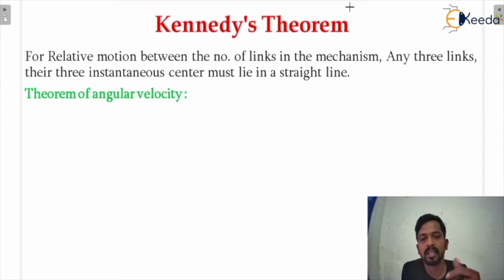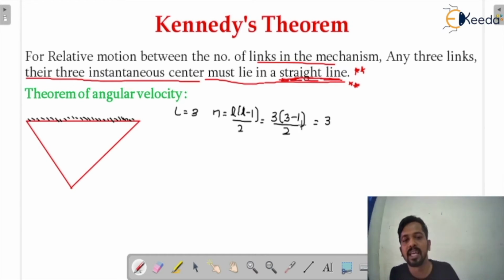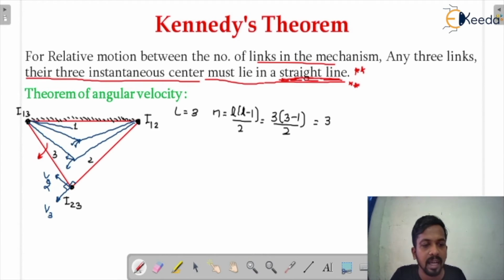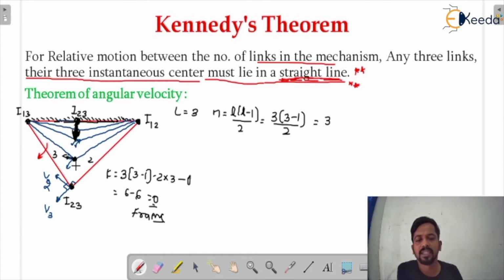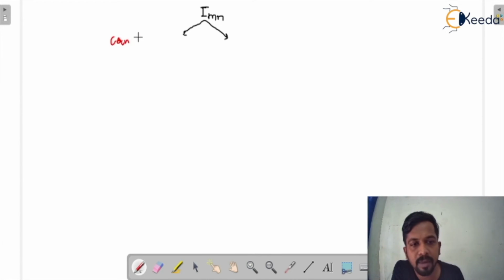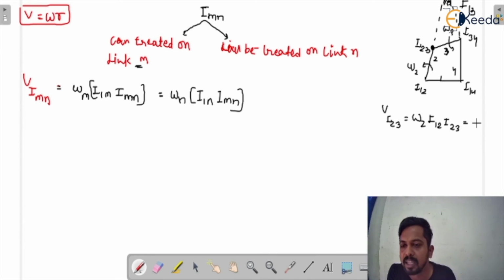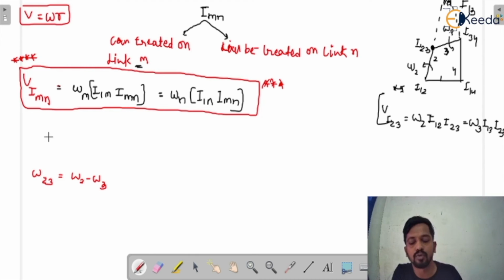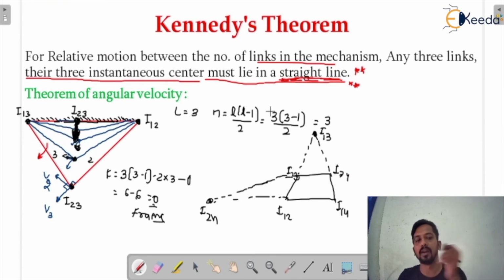Kennedy Theorem and Angular Velocity Theorem | Velocity and Acceleration Analysis | GATE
In this YouTube video, we delve into the fascinating concepts of the Kennedy Theorem and Angular Velocity Theorem. These principles play a crucial role in the analysis of velocity and acceleration. Through clear explanations and illustrative examples, we aim to demystify these theories for you. Whether you're a student preparing for GATE examinations or simply an enthusiast of mechanical engineering, this video will enhance your understanding. Join us on this educational journey to grasp the intricate dynamics of motion. Don't miss out on this valuable insight into the world of velocity and acceleration analysis! Watch now and expand your knowledge in an easily digestible manner.

Happy Learning.